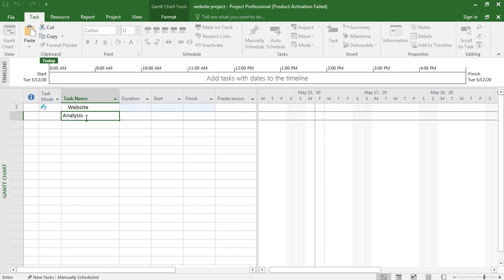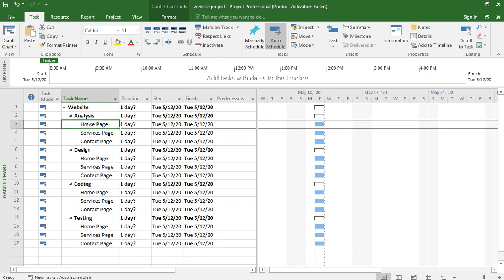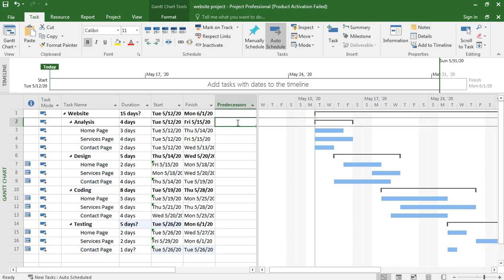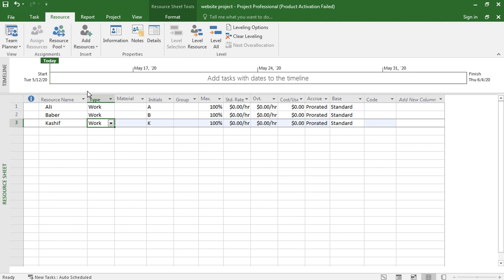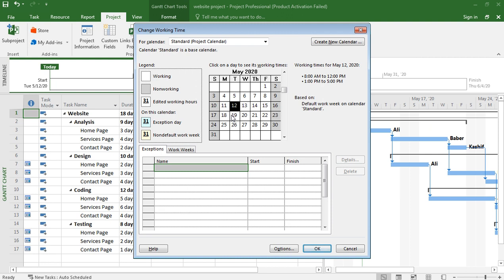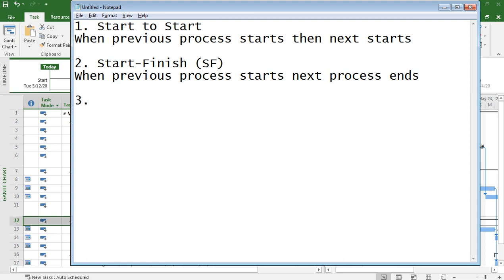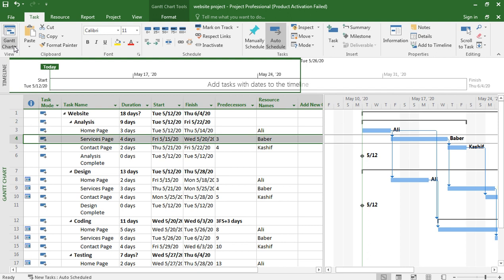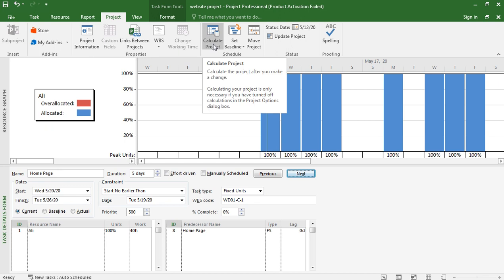Learn Microsoft Project in 1 hour- Project Management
This video shows how project managers work using MS-Project. Tasks, resources, diagrams, charts, paths, scheduling, WBS etc. are discussed in this video. We have used a small web design project to discuss the features of MS-Project.